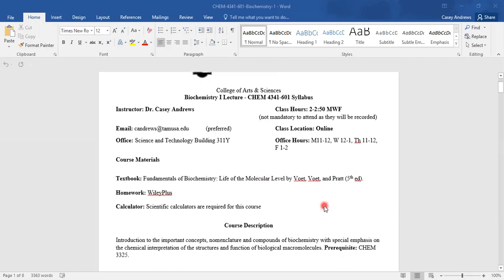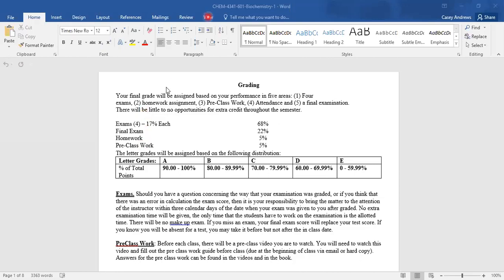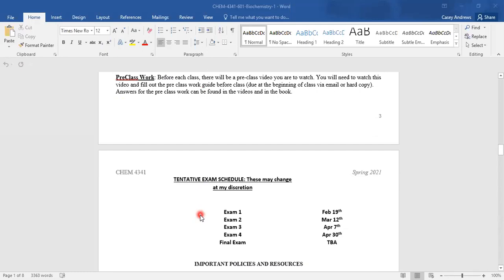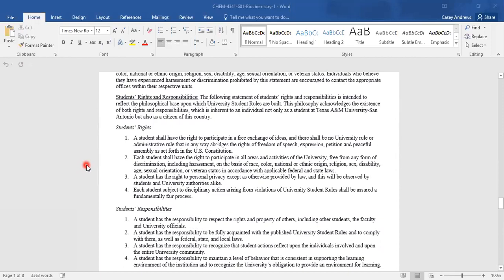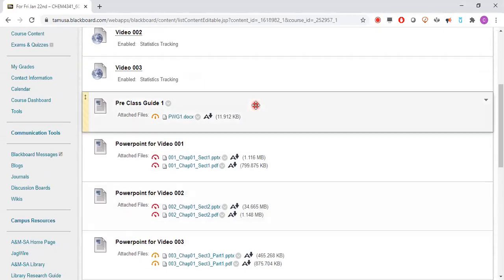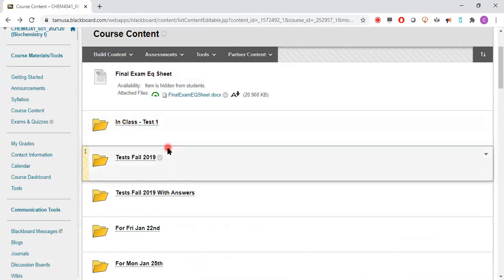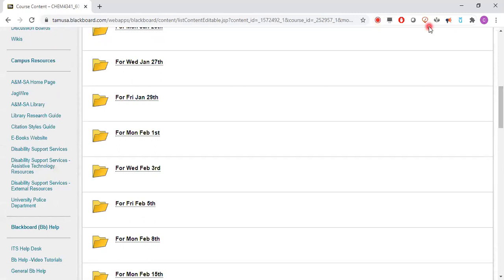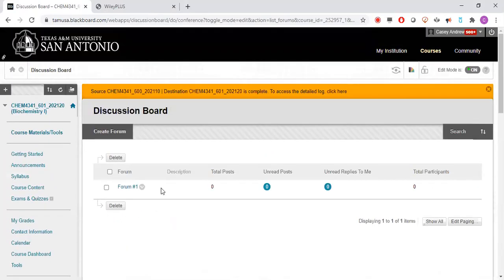1-20 Biochem 1 Lecture